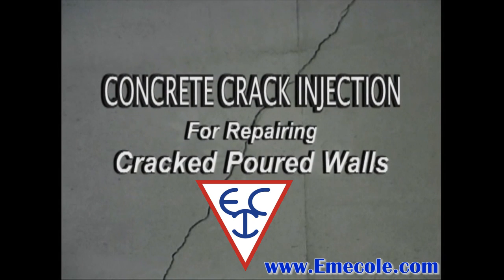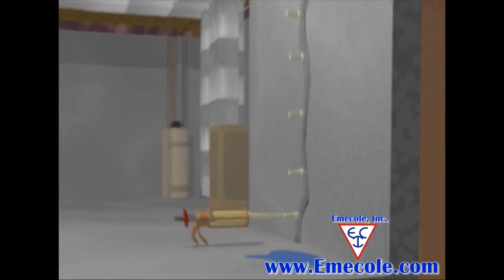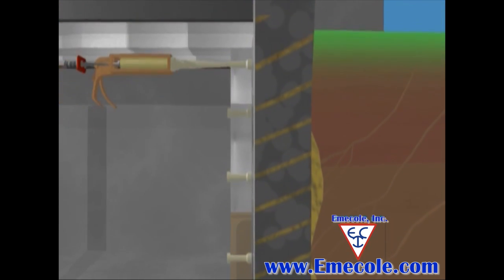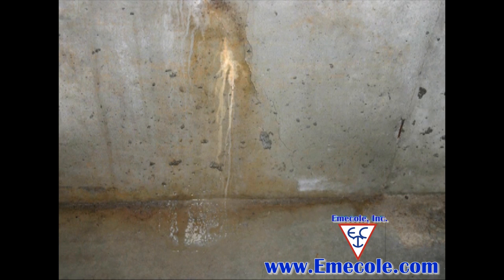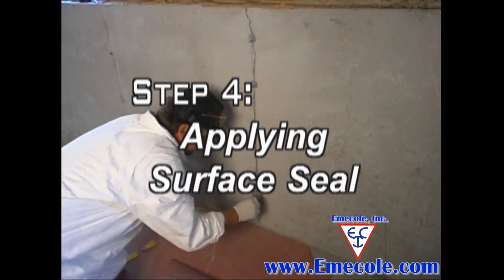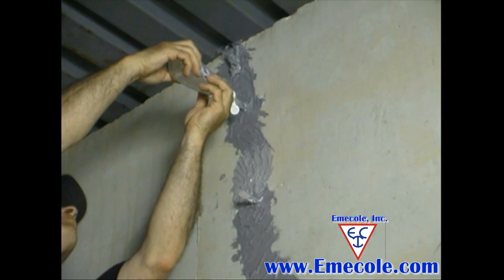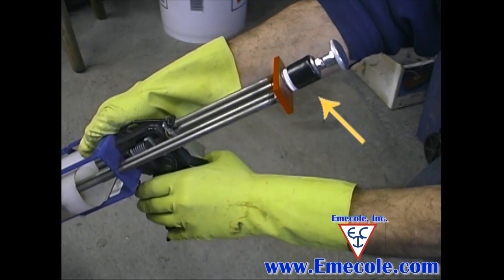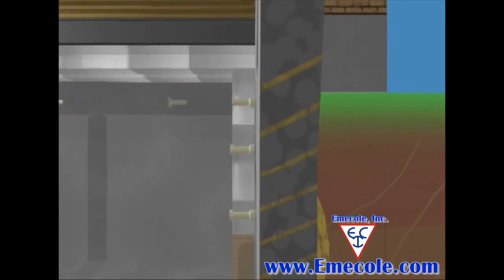Foundation Crack Repair Video by Emecole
How to repair foundation cracks with epoxy or polyurethane foam.  This foundation repair method is fast and easy.  There is no need for outside soil excavation, concrete drilling or expensive equipment.  The entire repair is done from inside the basement or crawlspace.  This method, called low pressure crack injection, was specifically designed for the foundation repair and waterproofing industry and has become the preferred method of repairing basement cracks by some of the top waterproofing contractors in the U.S. Use polyurethane for typical leaky basement cracks and epoxy for cracks that need structural reinforcement.